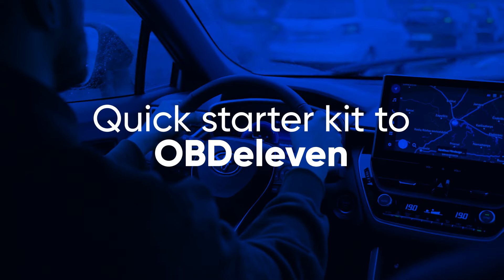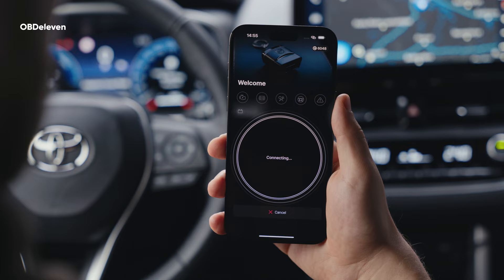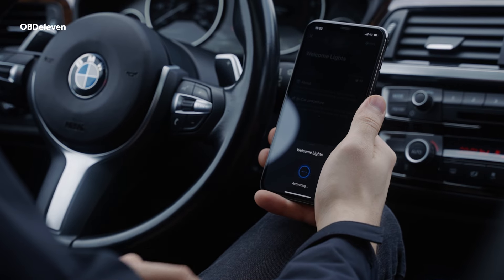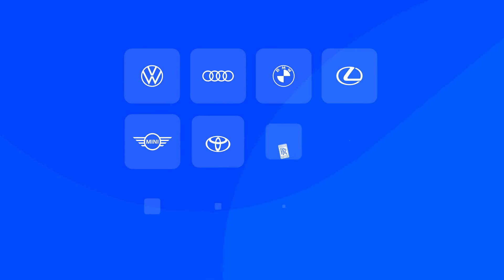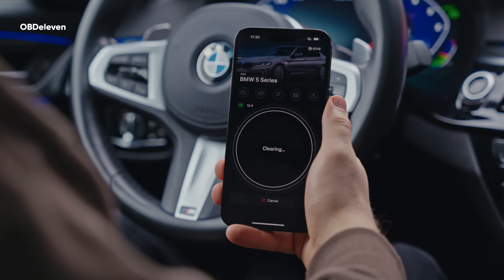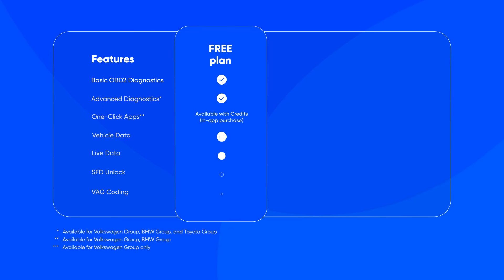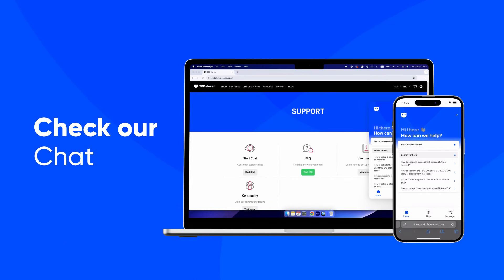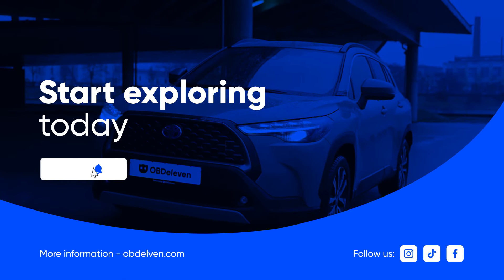OBDeleven Explained: Complete Buying Guide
OBDeleven is a user-friendly, pocket-sized car diagnostics and customization tool for every driver. In this video, we’ll show you:

00:00 - 00:20 How to get started with OBDeleven

00:20 - 00:48 Key benefits

00:48 - 01:00 Compatible car brands

01:00 - 01:36 Features & subscriptions

01:36 - 01:50 Support

01:50 - 02:04 Outro

Prefer reading?

Want to try it yourself? Get your own OBDeleven and start maintaining your car with ease

About OBDeleven:

Scan, read, and clear faults, unlock hidden features and reset service lights with one click, and use advanced VAG manual coding features like SFD unlock, adaptations, and basic settings – all from the comfort of your garage. Officially licensed by leading car manufacturers and trusted by 3+ million drivers globally.